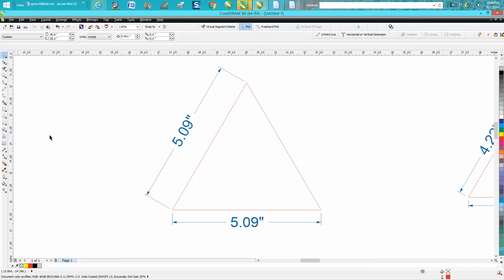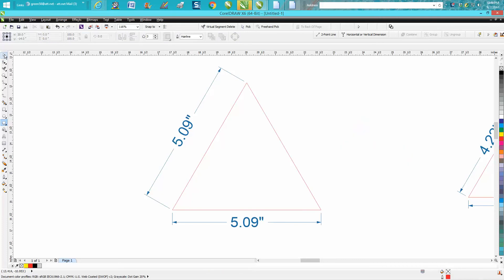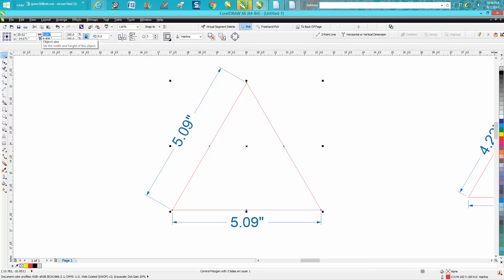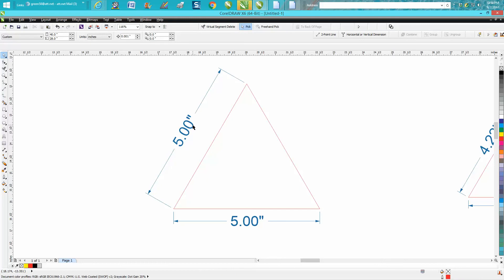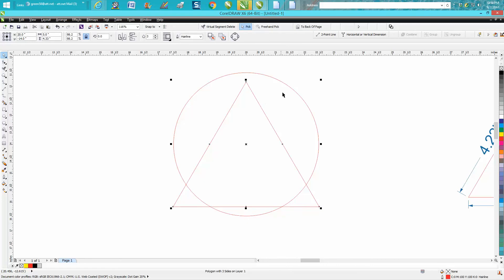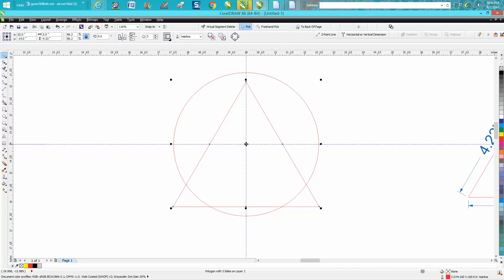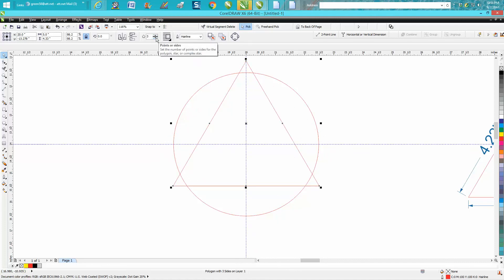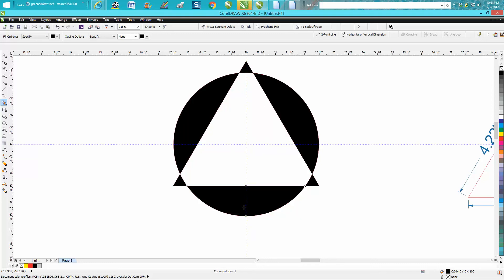Corel Draw Tips & Tricks Triangle part 2